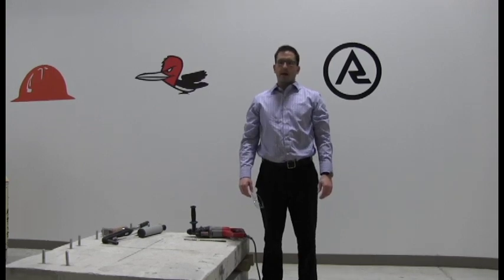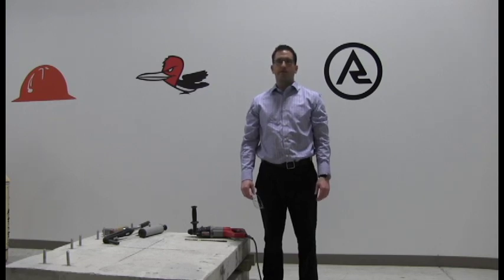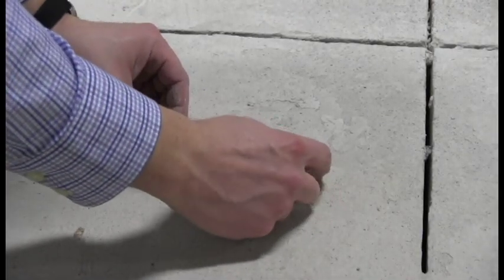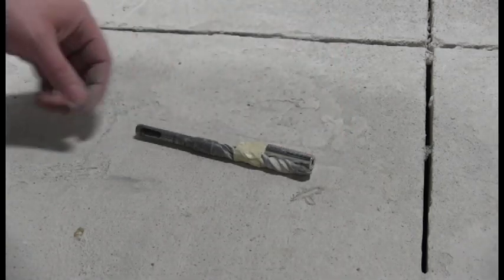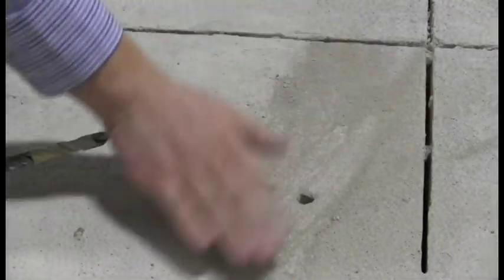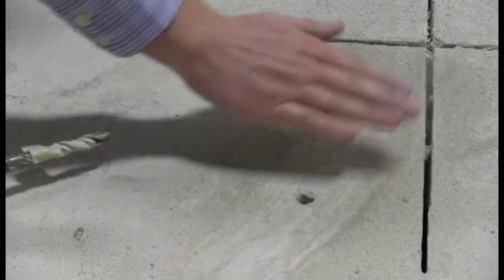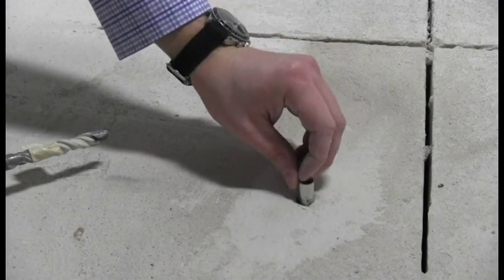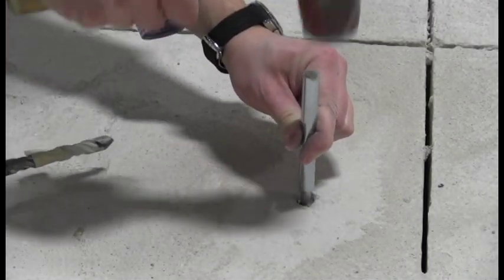Red Head Drop-In Anchor Installation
Drop-In, shell-type anchors feature an internally threaded, all-steel shell with expansion cone insert and flush embedment lip. Anchors should be installed with carbide tipped hammer drill bits made in accordance to ANSI B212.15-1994 specifications. The following video is a tutorial on how to install a Red Head drop-in anchor